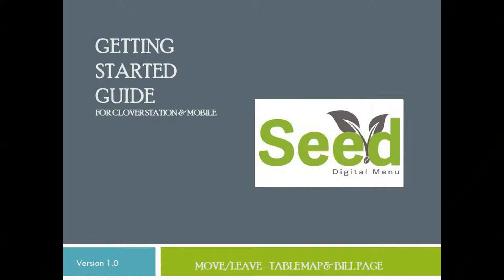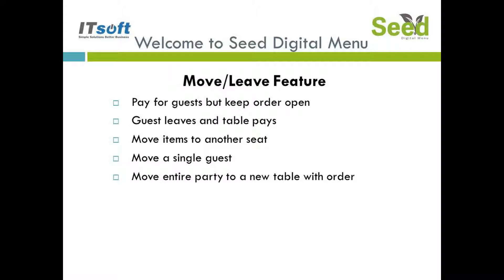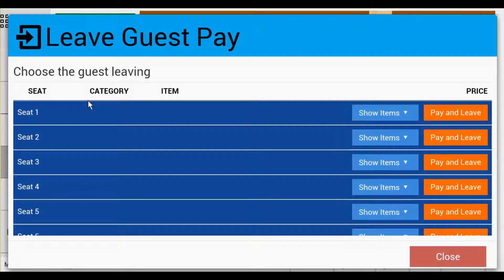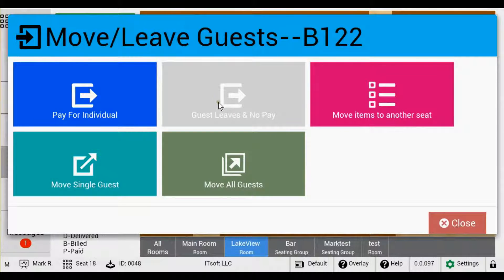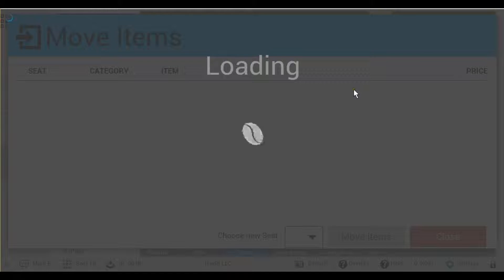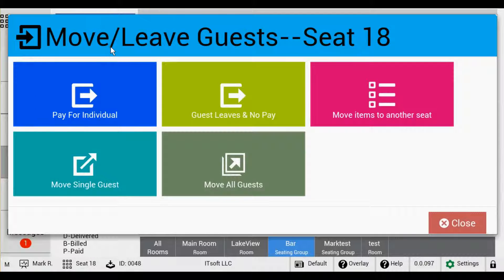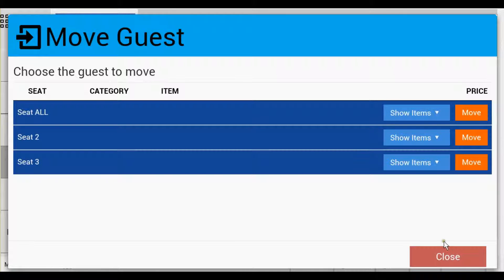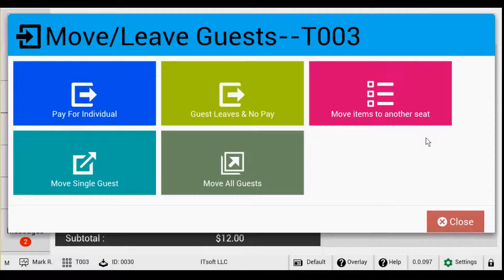Moving & Leaving Guests & Split Payments - Seed Digital Menu for Clover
In this video we will review the Move/Leave button. Here is where you can move items and guests and split the payment for tables.